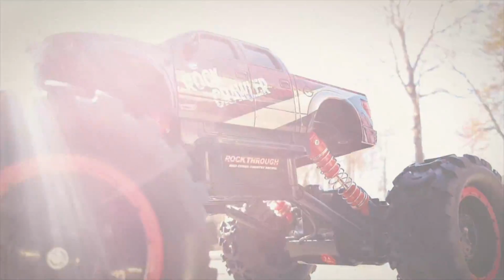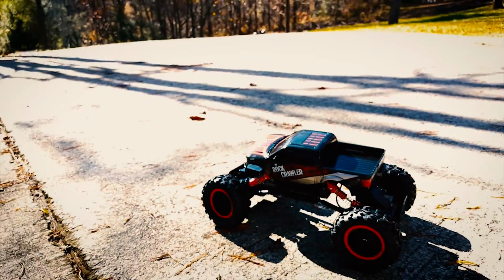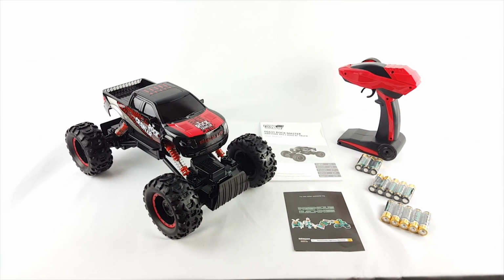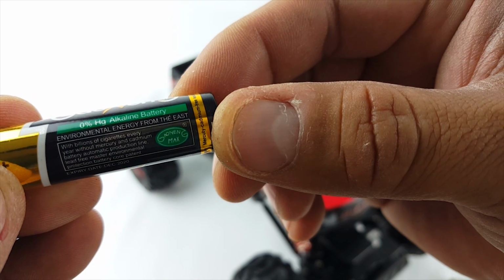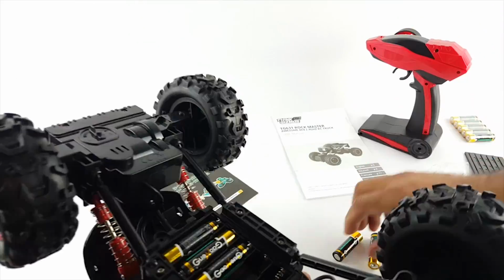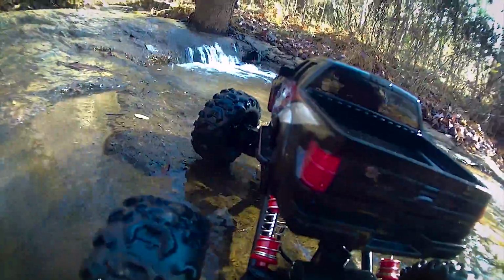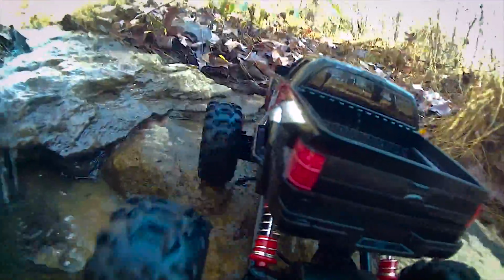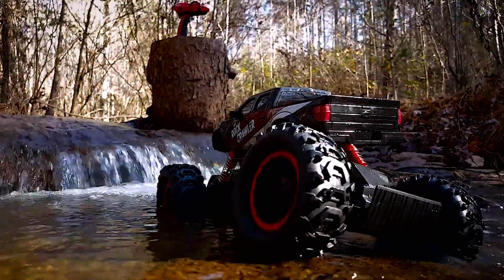Review and How to of Large Rock Crawler RC Car 4x4 Remote Control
UPDATED November 2016! Now has an even stronger, more durable front steering mechanism. Awesome rock crawler rc car with low gearing, making it the perfect toy for indoor or outdoor fun for kids aged 6 and over (adults love it too!). Multiple Rock Masters can be used together so buy 2 for some serious off road action! ALL REQUIRED BATTERIES INCLUDED.
This Rock Crawler Truck is Massive (1/14 Scale / Over 12 inches long), and makes a brilliant gift idea for any boy. 4x4 remote control car for kids with oversized tires enabling it to adapt to off-road and tricky obstacles in its path (off road, climbing over pebbles and large stones, grass and paving is not a problem)
The rock master rock crawler has high strength shocks you normally only see on more expensive RC car vehicles. This awesome rock crawler remote control car for kids even has fully working headlights!
BONUS! Comes with everything included, even all required batteries, plus even an extra set for the car itself – 6 x AA for the crawler and 3 x AA for the controller. It's a much safer option than remote control toys that come with a rechargeable battery pack.
Awesome looking remote control works on 2.4Ghz (Similar remote control cars only have Tri-Channel). Gives increased control distance and multiple cars can be played with at the same time. This is a lot BIGGER than other rock crawlers at this price and makes an impressive gift for any boy.